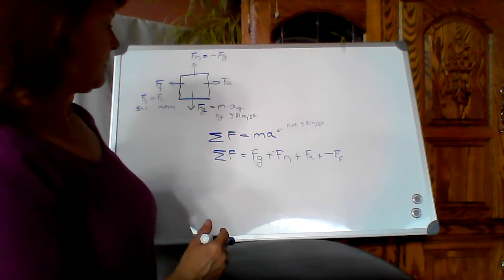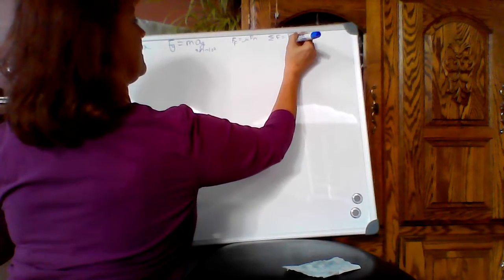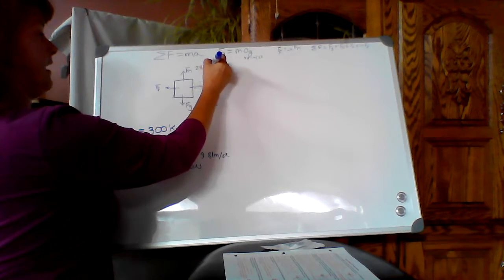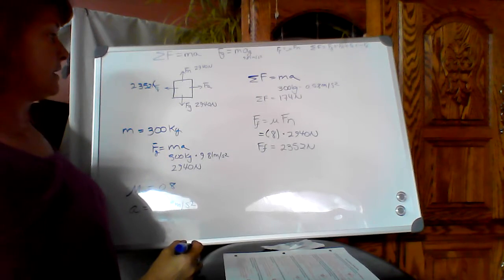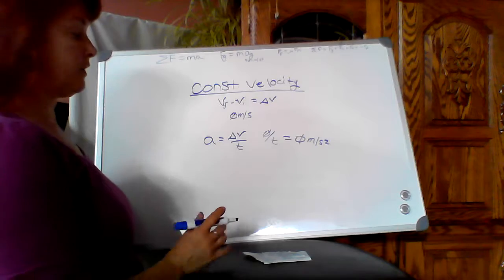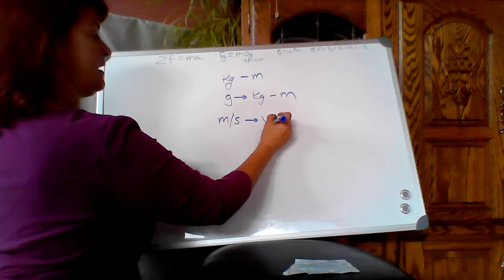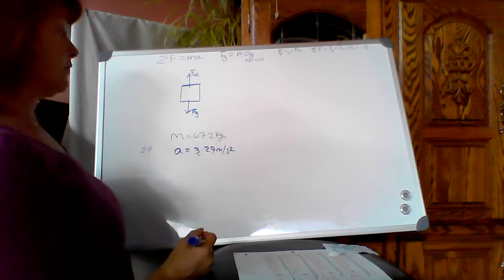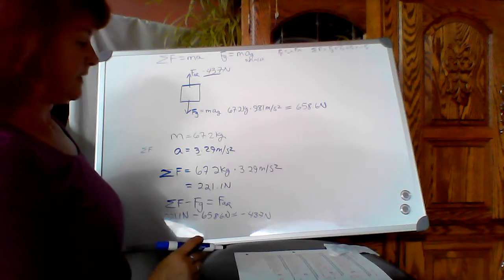Module 5 Force and Newton's Second Law part 2